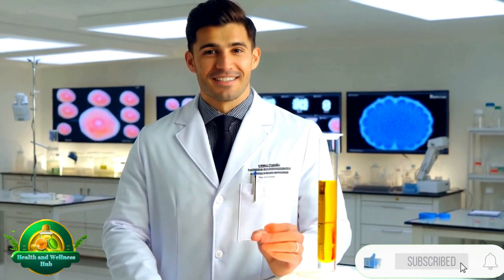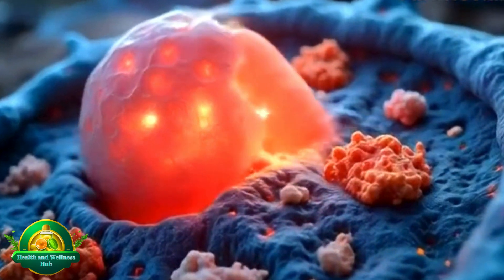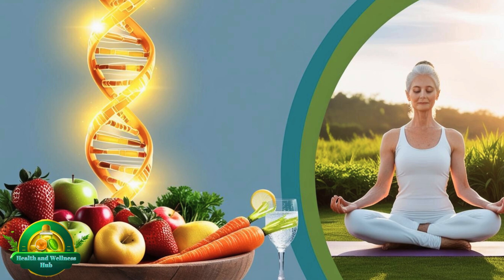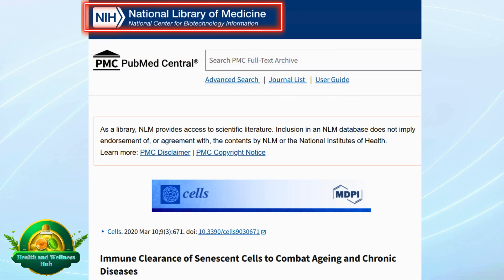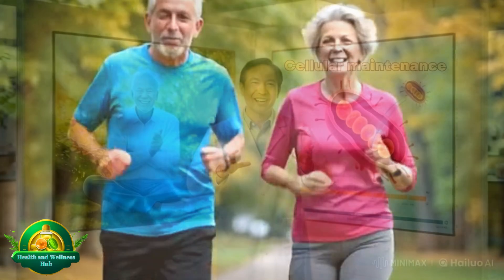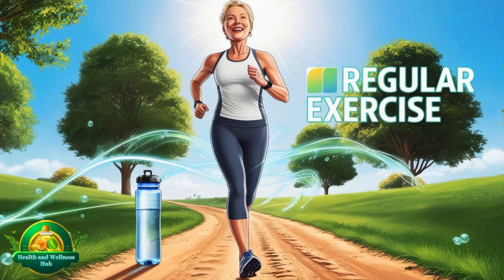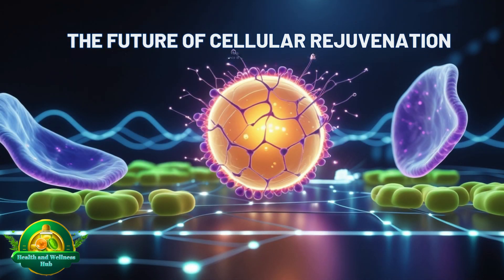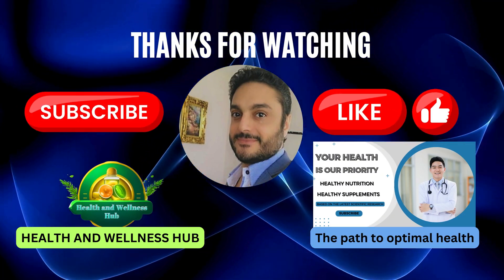The Shocking Truth About Cellular Rejuvenation You Need to Know!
Are you curious about the possibility of turning back the clock on aging at the cellular level? Join us in this enlightening episode on Health and Wellness Hub, where we delve into the fascinating world of cellular rejuvenation!

In this video, we explore:

The building blocks of life: Understand the incredible complexity of cells, and how they function to sustain our bodies.
The role of telomeres: Learn how these protective caps at the ends of chromosomes influence aging and how we can support their health.
Key factors of cellular aging: Discover how DNA damage, oxidative stress, and senescent cells can impact our health over time.
Cutting-edge rejuvenation techniques: From stem cells and gene therapy to senolytics, we reveal the latest scientific advancements aimed at combating aging.
Lifestyle choices that promote cellular health: Find out how a balanced diet, regular exercise, quality sleep, and effective stress management can boost your cellular rejuvenation efforts!
Which rejuvenation technique fascinates you the most? Together, we can unlock the secrets to a healthier, more vibrant life!

Timestamps
00:00 Introduction
00:24 Understanding Cellular Aging
01:33 Telomere Shortening
02:42 Other Factors in Cellular Aging
04:25 Exploring the Frontiers of Rejuvenation
06:48 Lifestyle Choices for Cellular Health
09:08 The Future of Cellular Rejuvenation
09:58 Call to Action & Conclusion